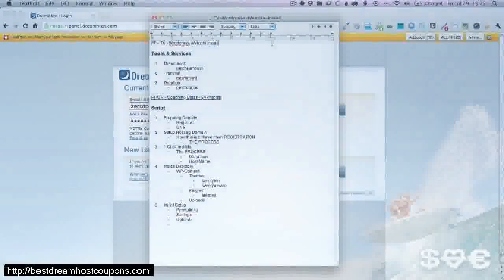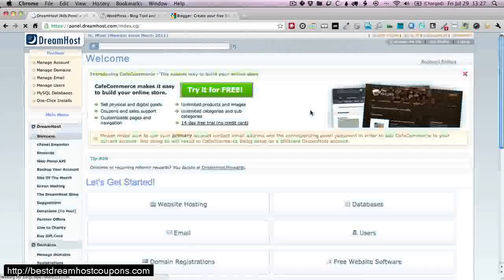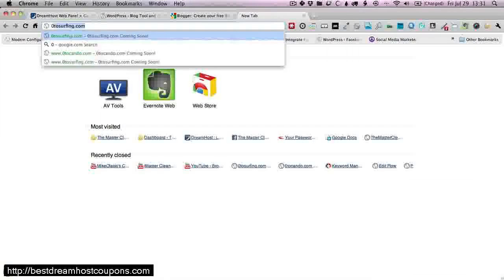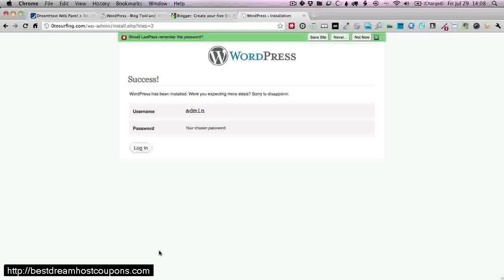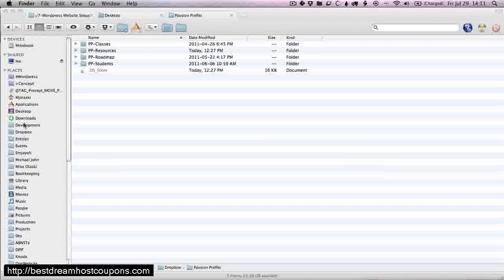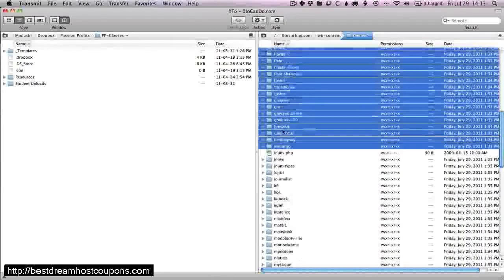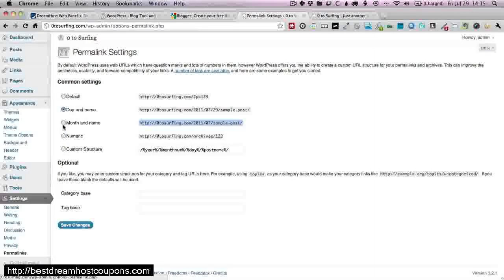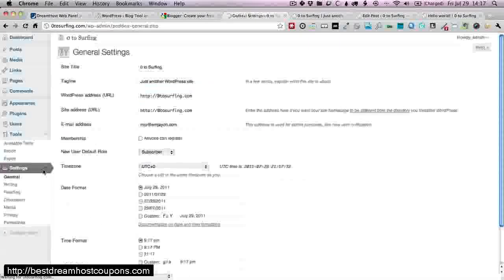Wordpress Website Install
Wordpress Website Install Wordpress Website Install Wordpress Website Install